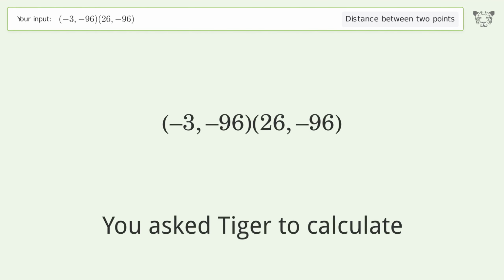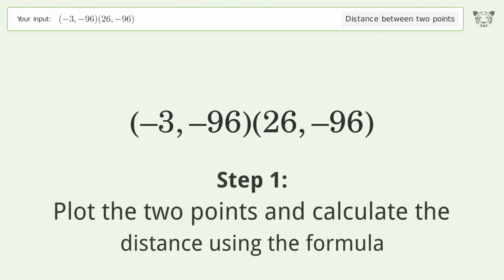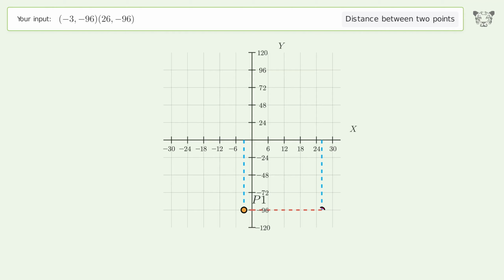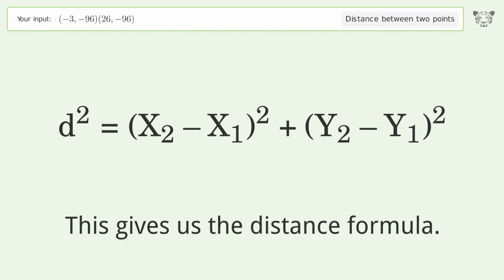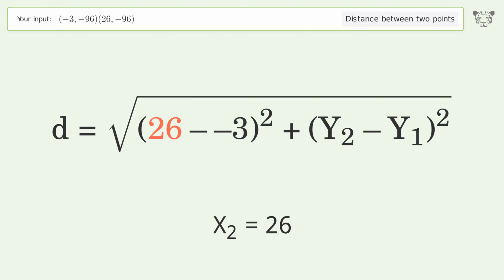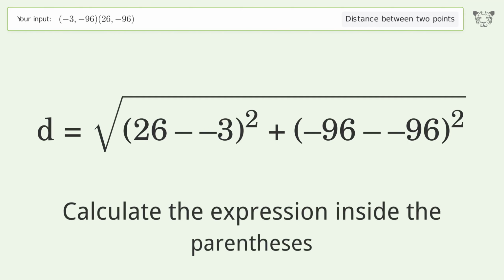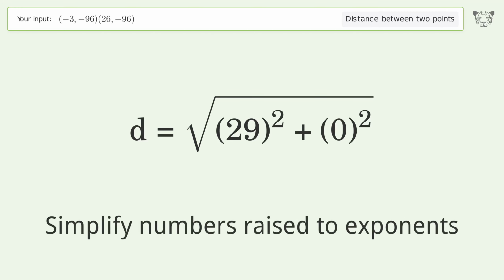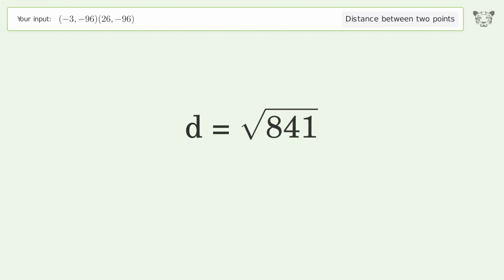Find the distance between two points p1 (-3,-96) and p2 (26,-96): Step-by-Step Video Solution